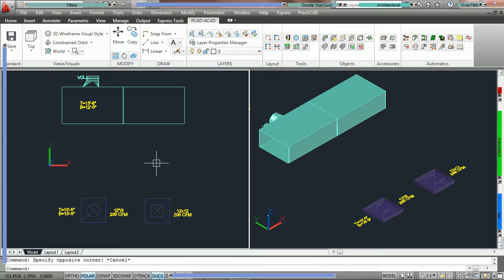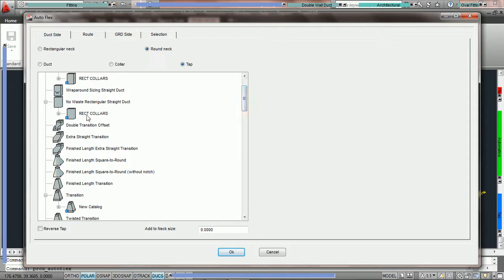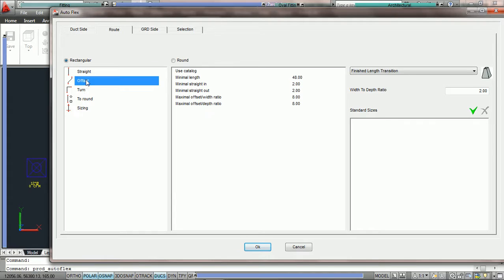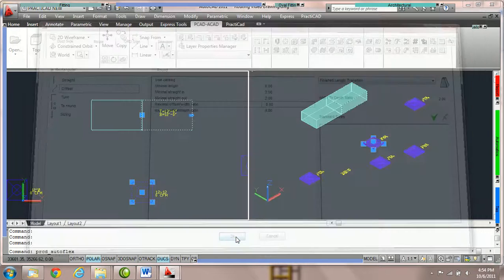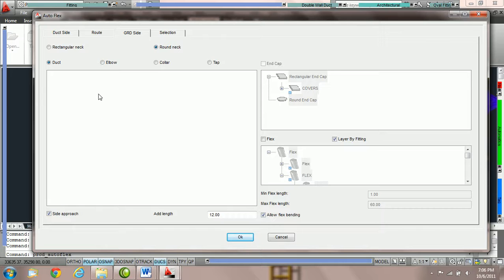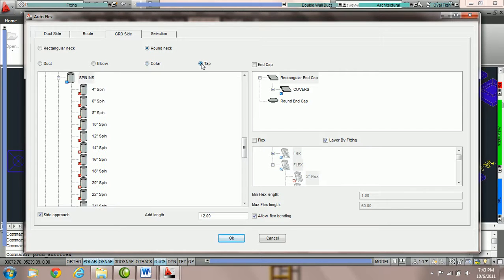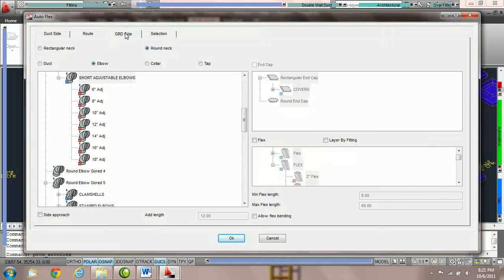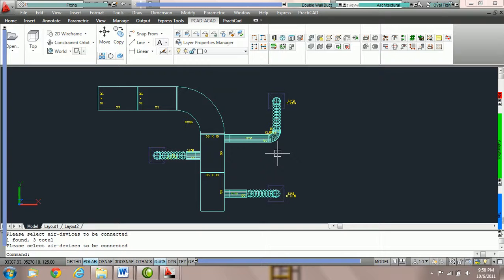08 095 How to Use Autoflex Full